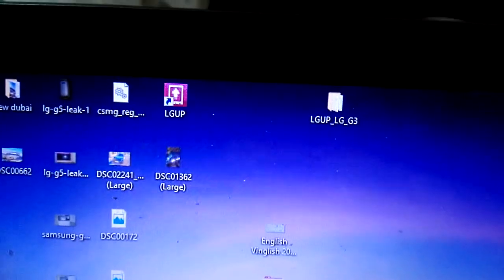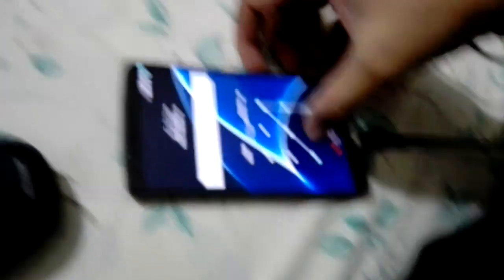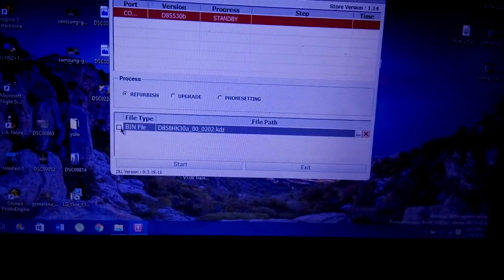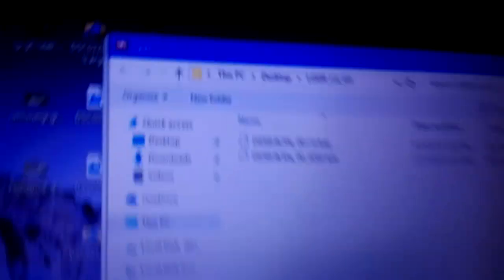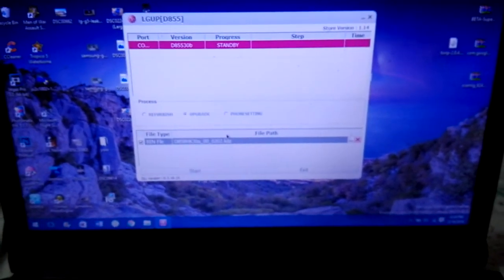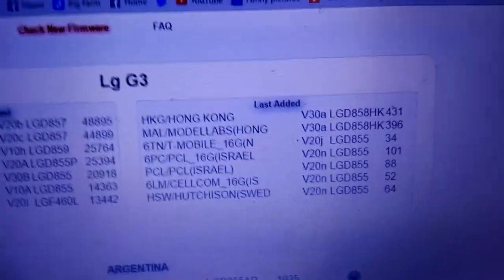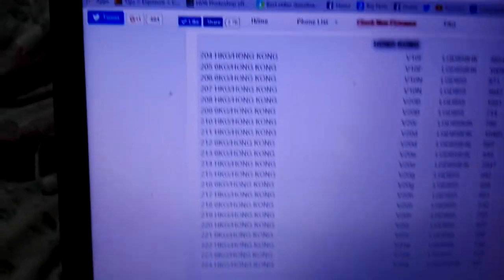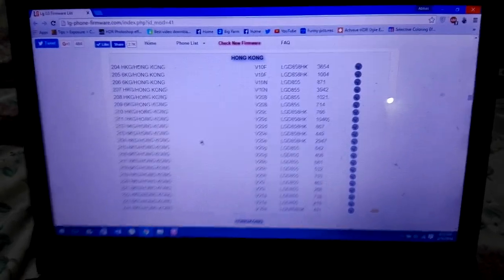How to upgrade to Android 6.0 via LGUP tool as well as downgrade to lollipop or kitkat